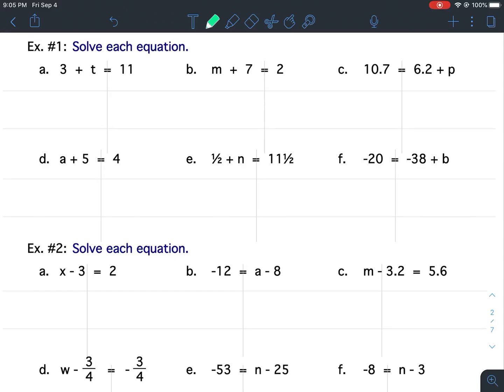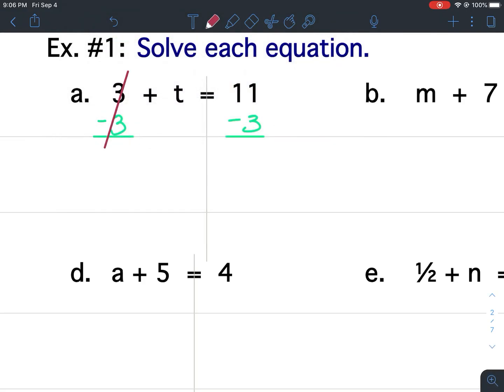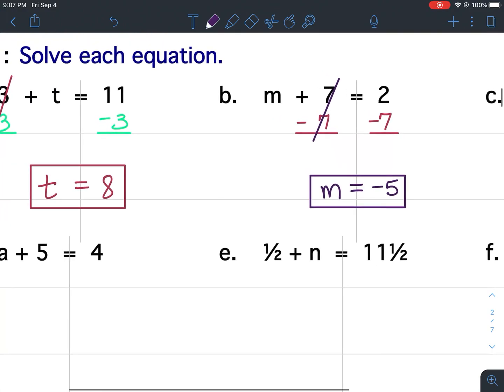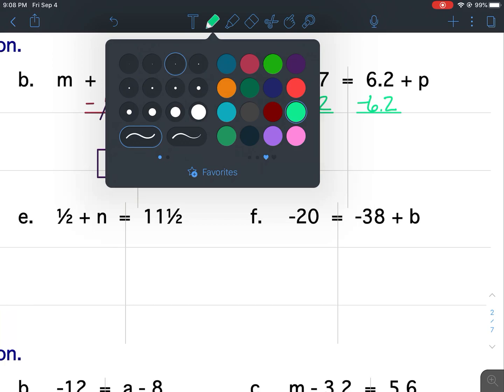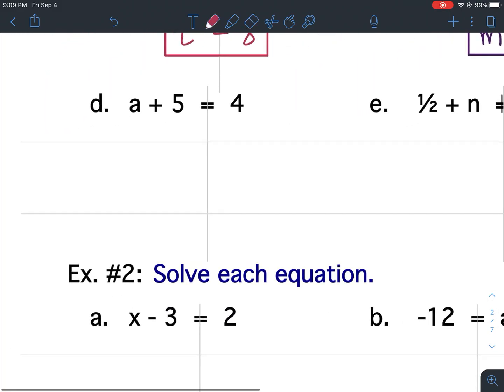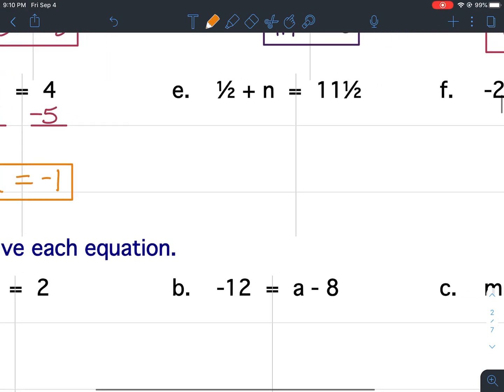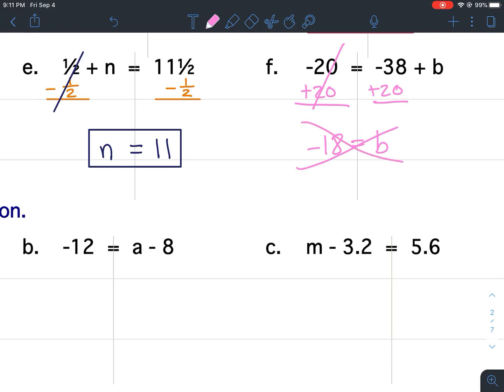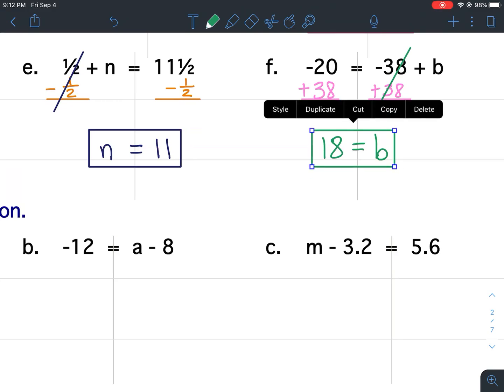Solving Equations (C) Notes: Ex. #1